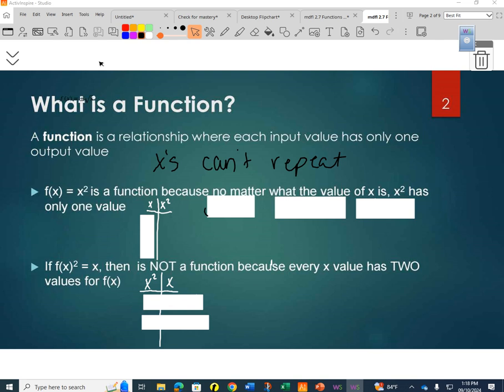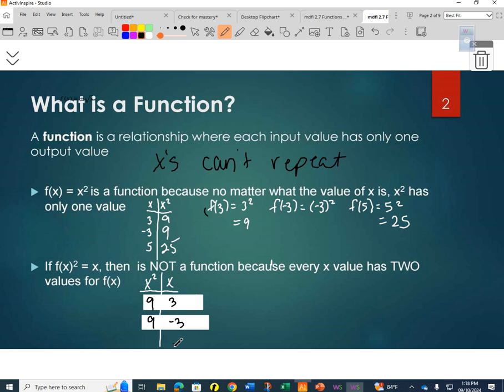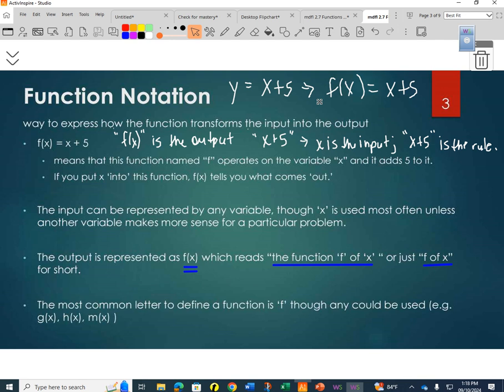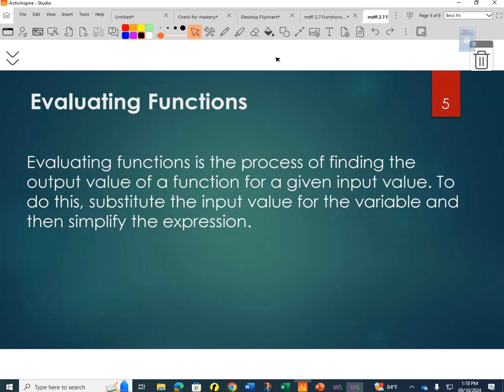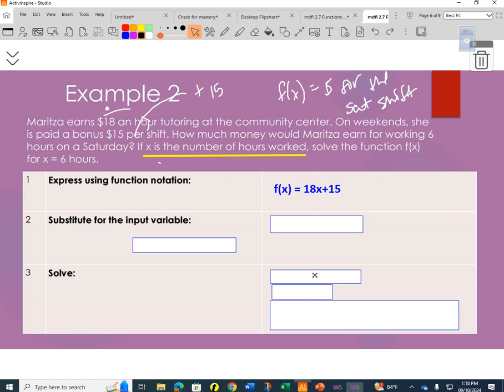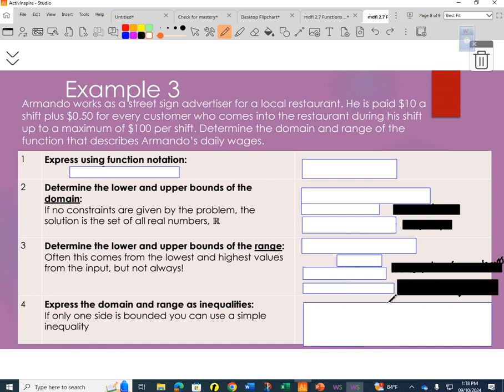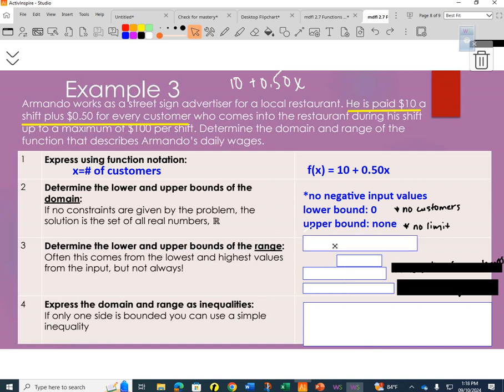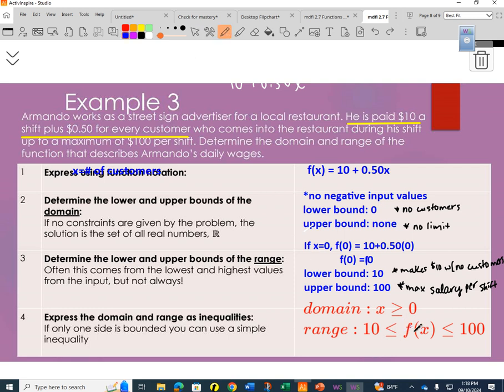mdfl September 10 2024